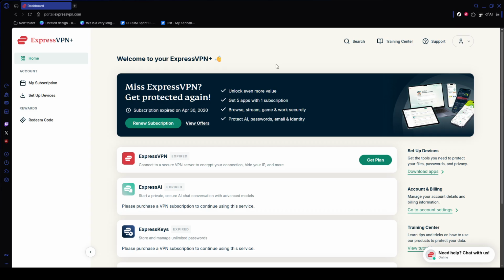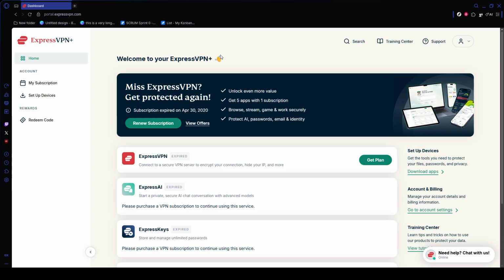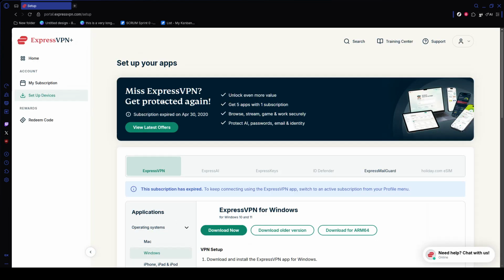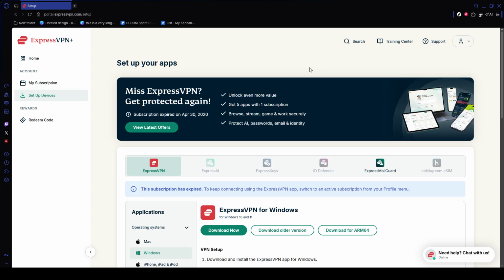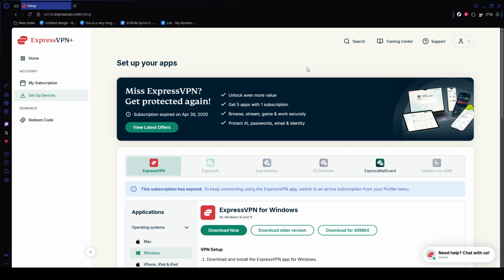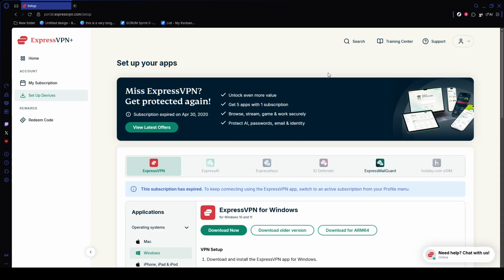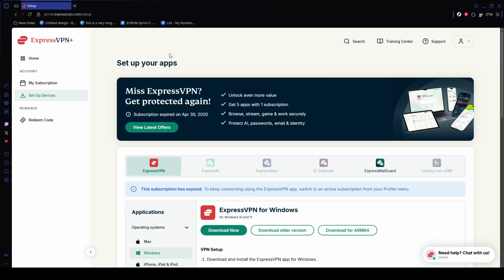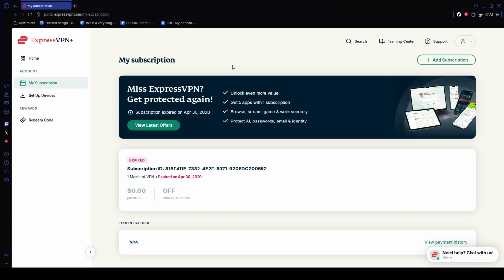How To Login Express VPN On PC [Step By Step Guide]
In today's video we cover How To Login Express VPN On PC [Step By Step Guide]